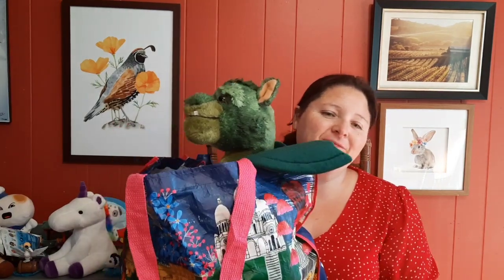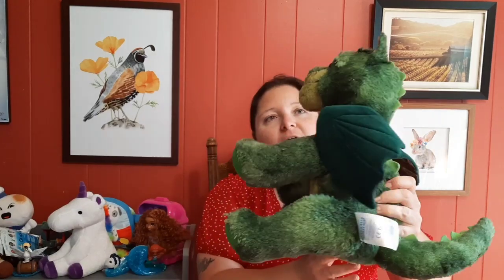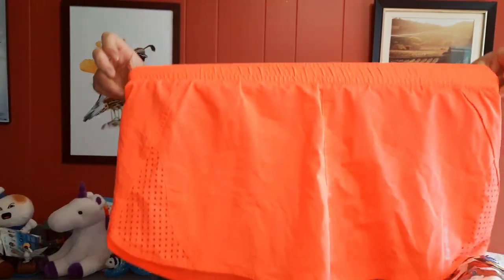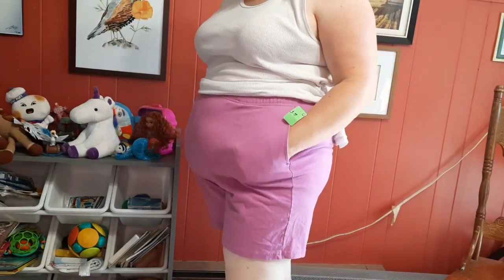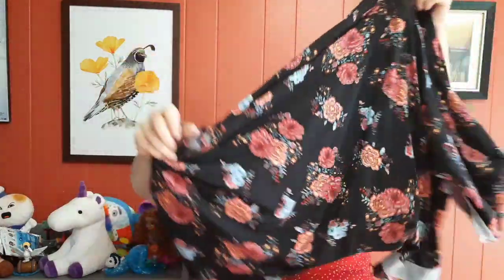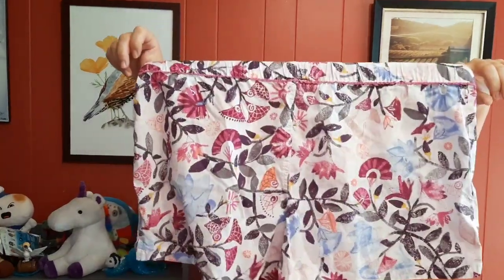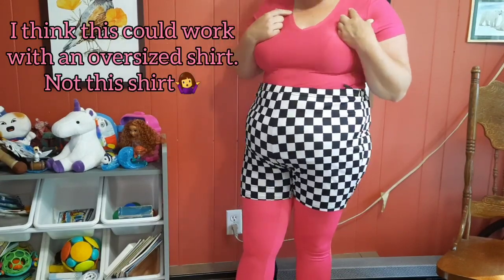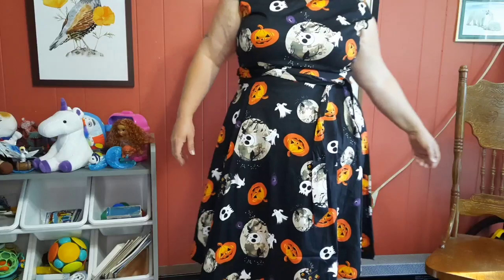My Best Thrift Haul Yet